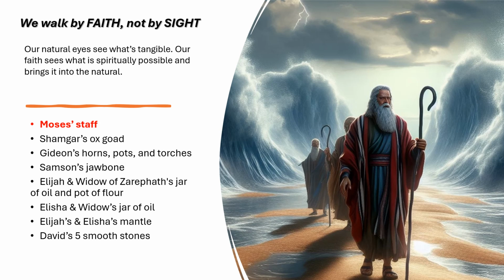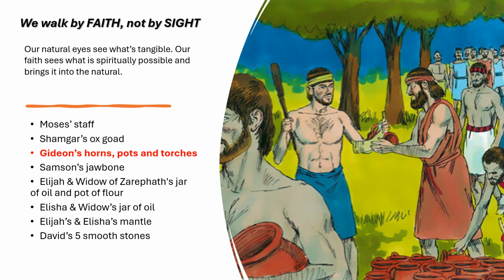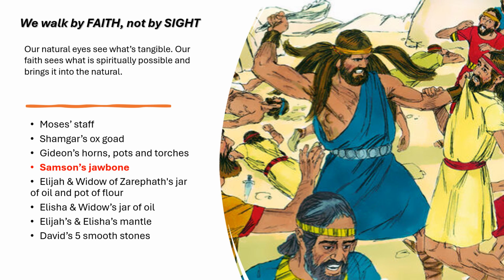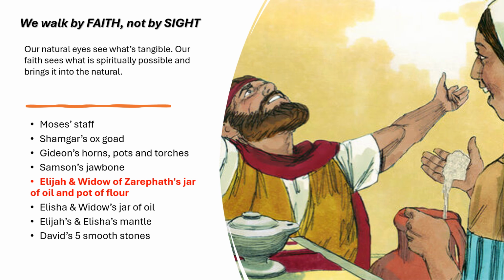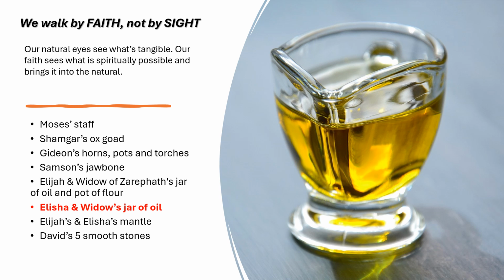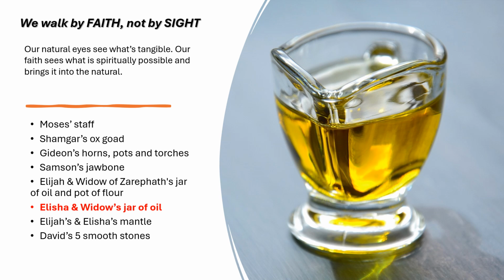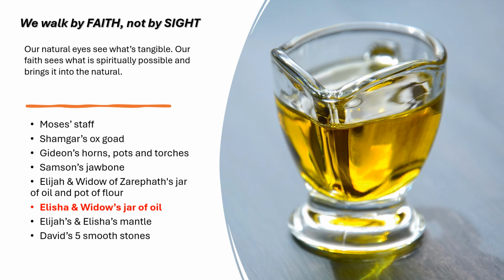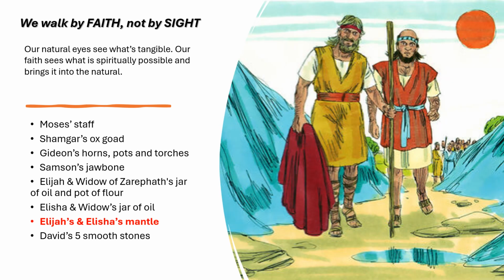Faith Substance Evidence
A discussion of what biblical Faith is and how it works.